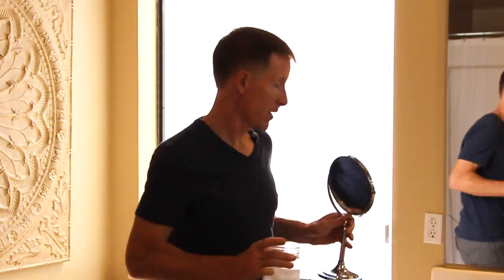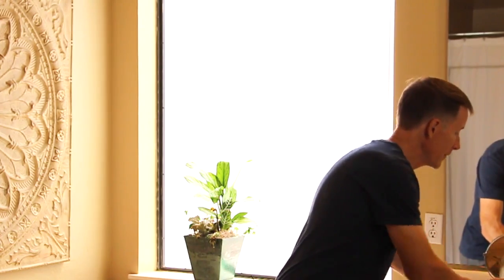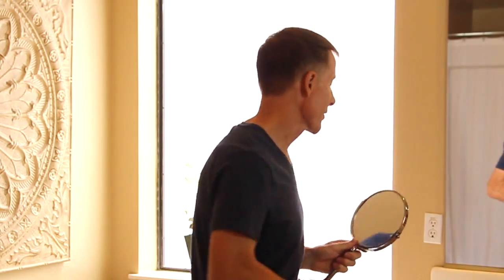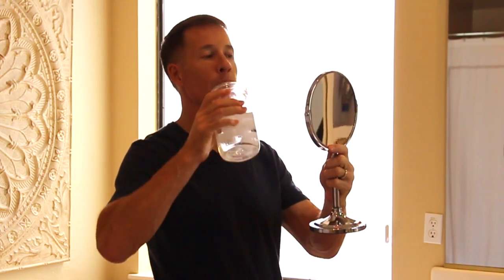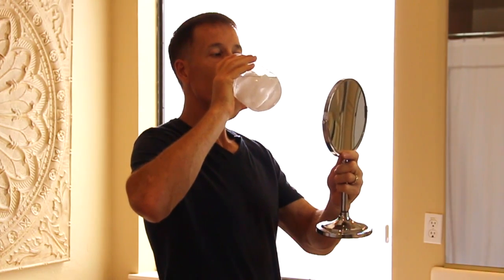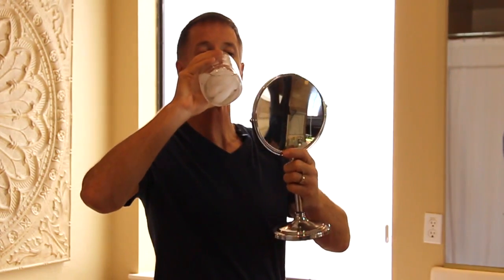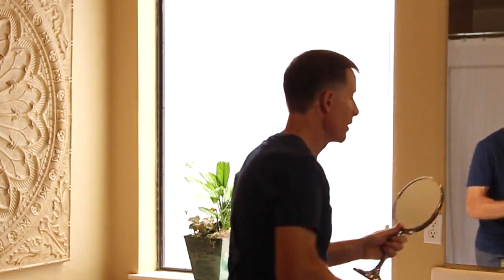Thyroid exam: How to check your thyroid with Dr. Christianson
Today we will examining our thyroid. Thyroid cancer is the fastest increase of cancer in women.  THere are many symptoms of possible thyroid issues such as fatigue, weight loss, and weight gain. In this video Dr. Christianson demos how to check your thyroid at home. This can be done with just some water and a mirror it is neither invasive or time consuming. A great idea to check your thyroid consistently is to perform once a month with a self breast exam.

When visiting your physician here are a few test they can perform to give you a better idea of your thyroid heath.

1.     TSH test  You want to check the hormones released by the thyroid, as well. The TSH checks the pituitary, which tells the thyroid how to work. The hormones released include the T3 and T4. The free versions of those hormones are more meaningful than the total version. If it does not say anything besides just T3 or T4, this is the total version and not the free.
2.    It is also good to check thyroid antibodies. If your body is attacking your thyroid, the gland typically gets diseased. So, you want to see if your body is attacking it. There is the thyroglobulin antibody (TG) and the thyroid peroxidase antibody (TPO).
3.    There is also thyroglobulin which is not the antibody, just thyroglobulin. Thyroglobulin is a good measurement on how irritated or inflamed your thyroid is.
4.    You also want to check reverse T3. Reverse T3 is a by-product of your body getting rid of T4, and this can be abnormal, as well.
The last thing I encourage for those who suspect thyroid disease is to get an ultrasound. There are many times when patients’ labs are normal, or they don’t have measurable antibodies, yet an ultrasound shows they have nodules, goiters, calcifications, clear signs of Hashimoto's.

In terms of the labs, the one test that has the biggest difference in ranges from healthy populations to populations typically tested is the TSH test. Some argue that the free hormones (like the free T3) should be on the higher end of the range. I do not see data to support that. The healthy populations show a large range of T3 and a large range of T4. They are not all in the upper end of the range. The TSH scores in the healthiest populations are at the lower end of the range. So, being on the lower end of the range means you’re further away from being hypothyroid. Specifically, numbers above 1.9 are pretty suspicious. If your TSH is above 1.9, and you have some strong symptoms and some structural abnormalities, that's thyroid disease. It’s time to treat it, so you can feel better.

He frequently appears on national TV shows like The Doctors and The Today Show as well as print media like Shape Magazine.

ingoodhealthresetyourhealthresetyourlife